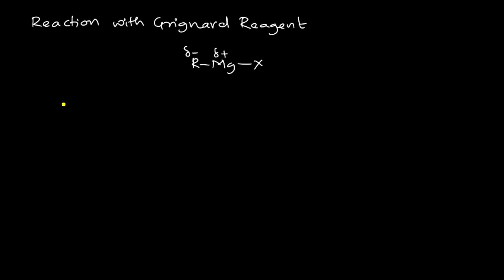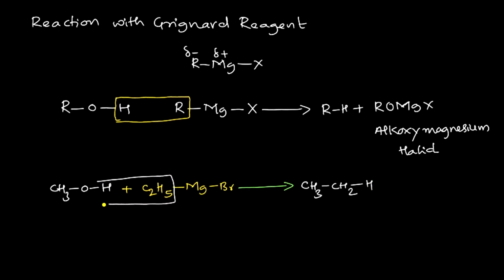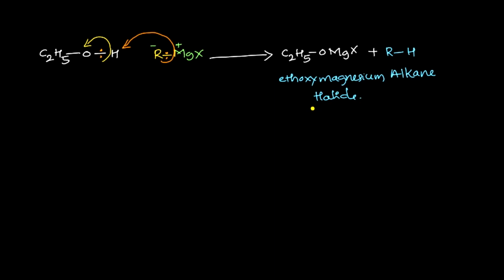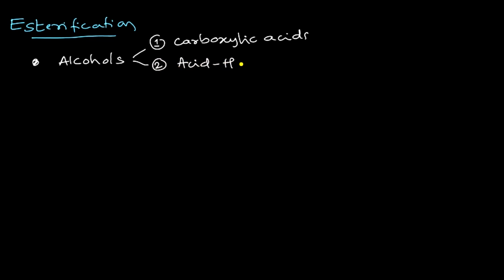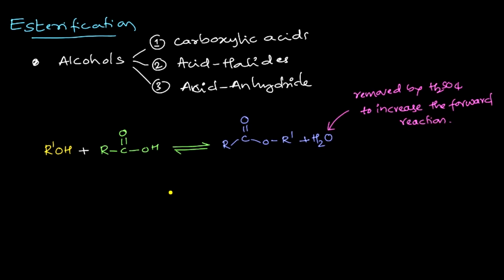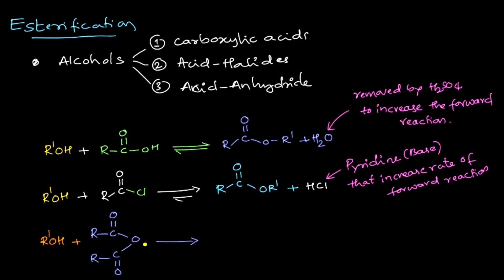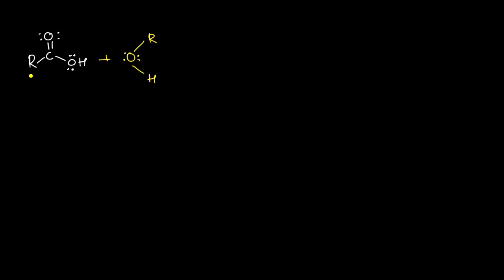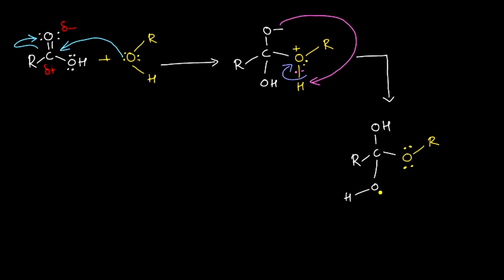Class XII | Alcohol reaction with Grignard reagent | by Rahuldsir